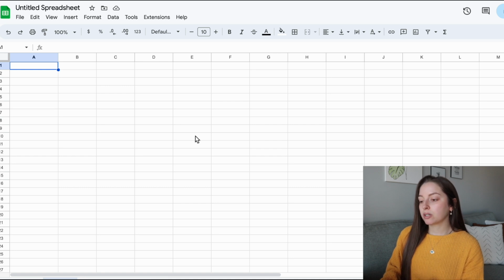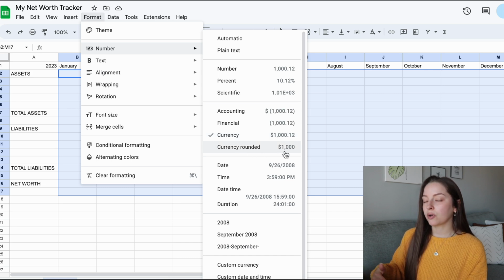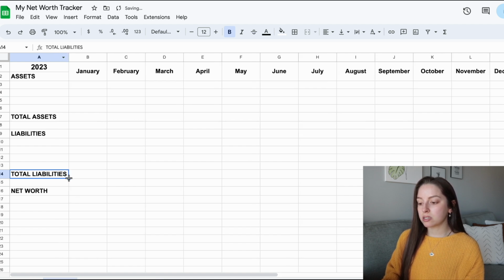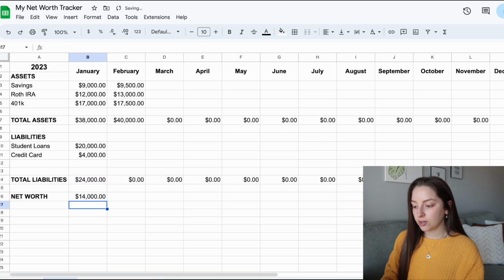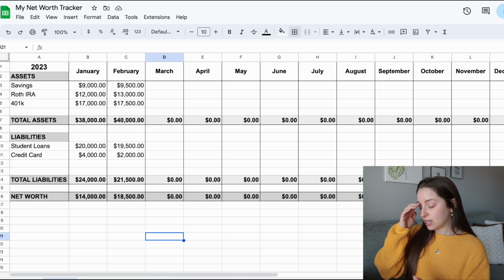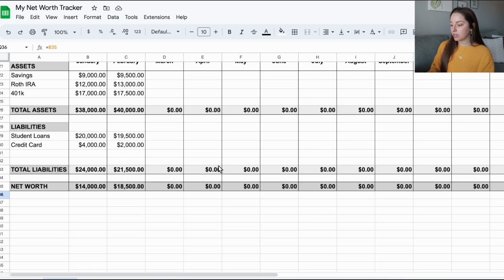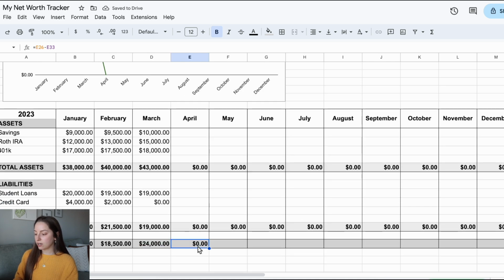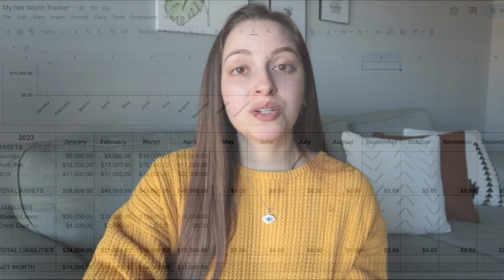Beginner Friendly DIY Net Worth Tracker | Google Sheets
Purchase the Net Worth Tracker

to join the FREE 5-day Salesforce Challenge or to enroll in the program to start working toward your new career!

*ACCOUNT BONUSES*

Earn 1.0% higher than the stated APY for 3 months (currently will be 4.75%)

Open an account, set up and receive direct deposit and earn $50

Earn $100 after making a purchase in your first 3 months

Earn $200 after spending $500 and making 3 on-time payments

Earn $200 after setting up direct deposit

Earn $200 after spending $500 in first 3 months
5% cash back on gas for 1 year

20,000 miles after spending $500 in first 3 months
1.25 miles per $1 spent

*SAVE MONEY*

*MAKE MONEY*

🌟Fetch app: Use my code EJH9Y for 2,000 points
🌟Upside (gas): LEILA95286

*INVEST & EARN MONEY*

💻 Create a Course! Teachable Launch Accelerator Challenge

ETSY SHOP

Camera I use (Canon EOS M50)
Microphone I use